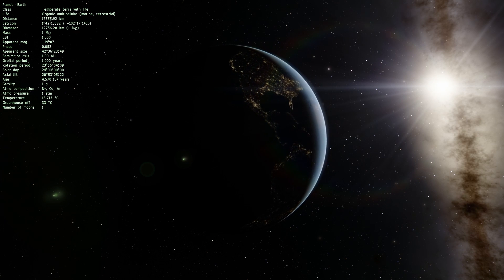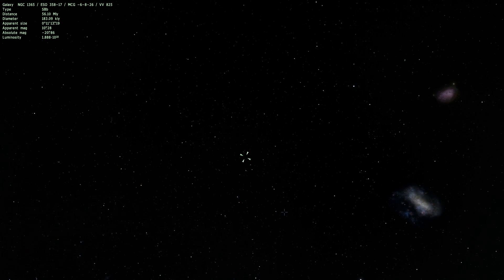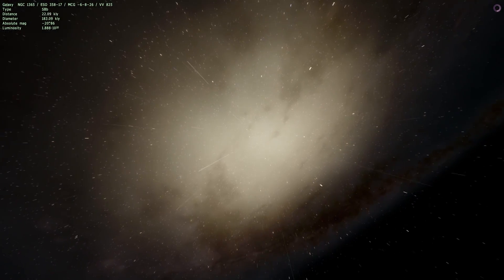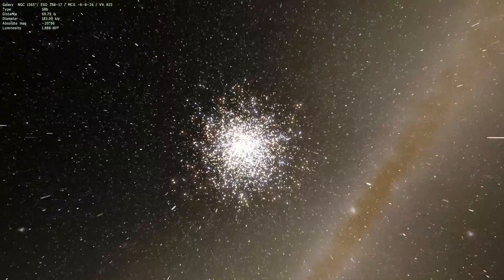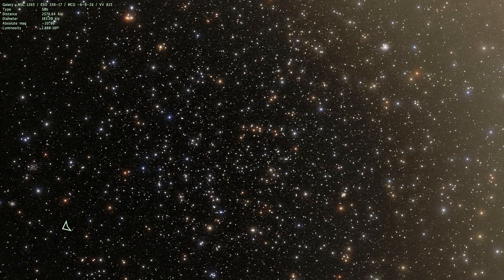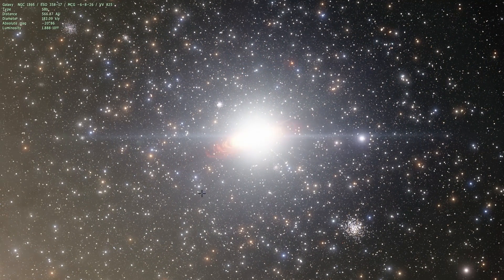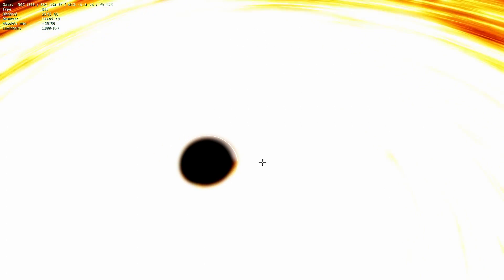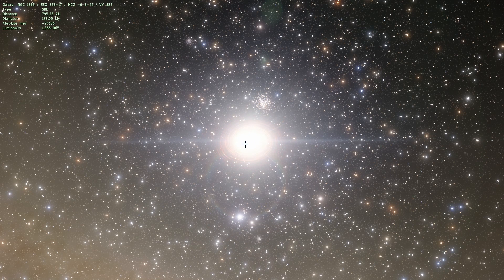Extreme Time Dilation Black Hole - Interstellar in Real Life - Space Engine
In this video, we will talk about an interesting super massive black hole that slow down time to the extreme.